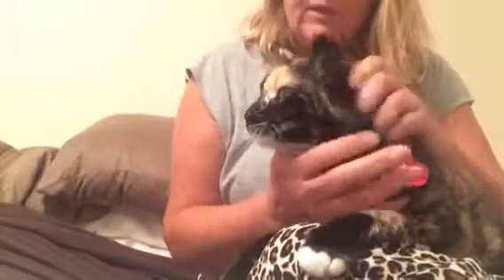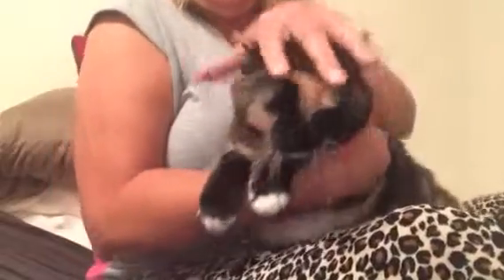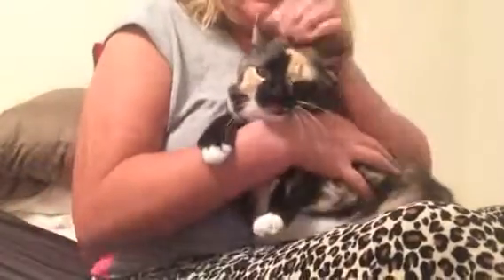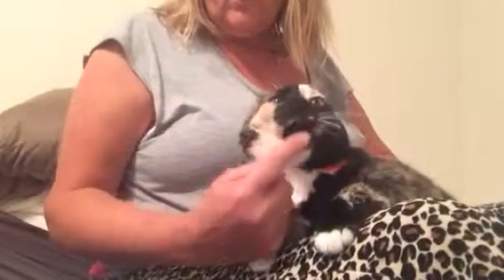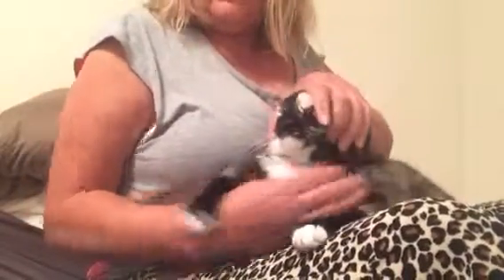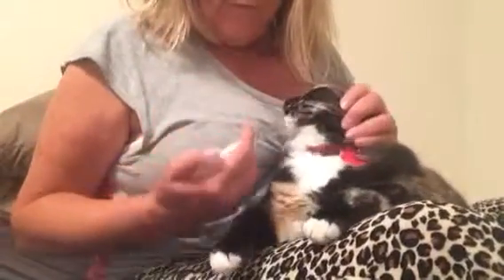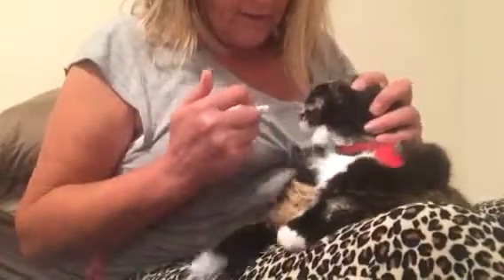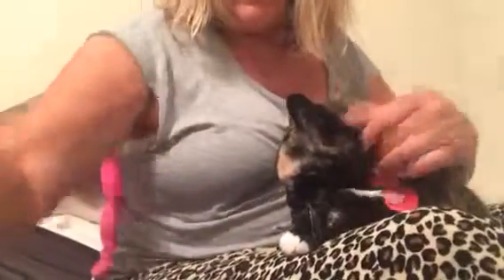How to give liquid medication to a cat – part 1 of 2. kitty charm school